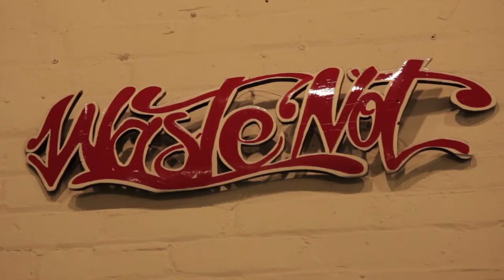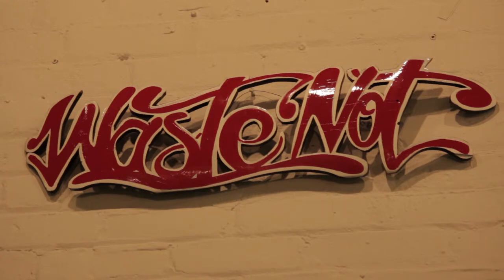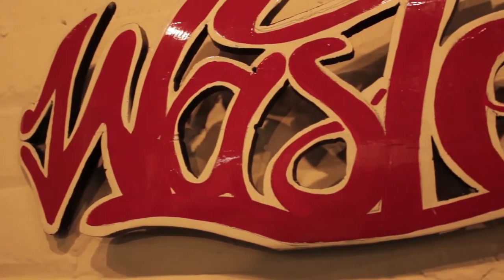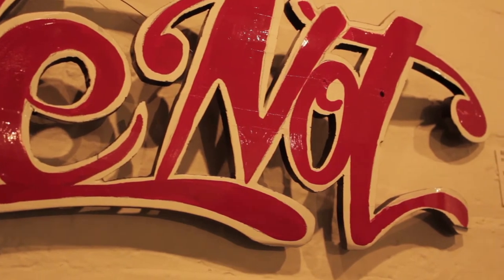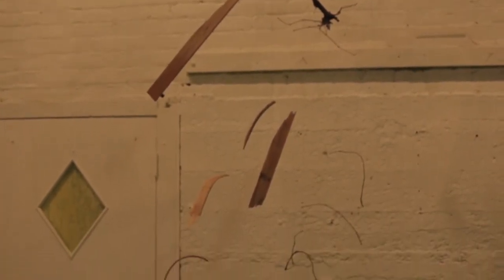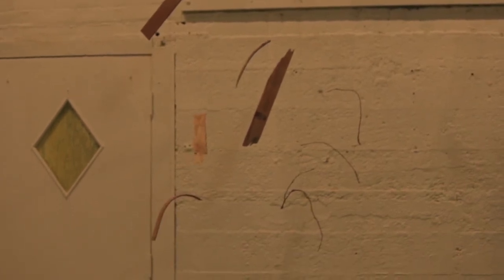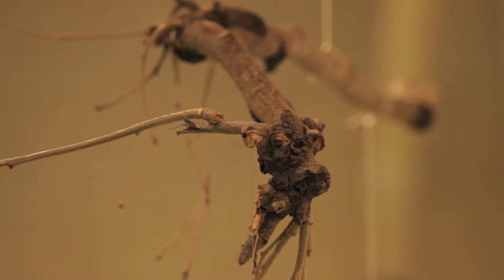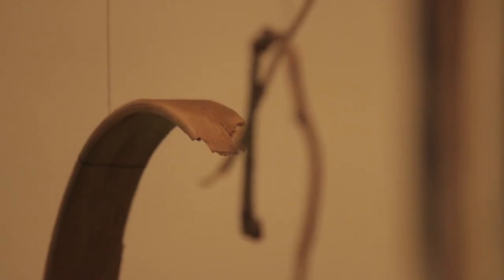RE-UP@ Graffiti Gallery, Winnipeg, Canada. #3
RE-UP is an art exhibition taking place at the Graffiti Gallery, May 1 to July 3, 2015 that addresses the issue of the repurposing of the debris from modern civilization, and turning it into art. This interview features Pat Lazo, and Greg Hanec